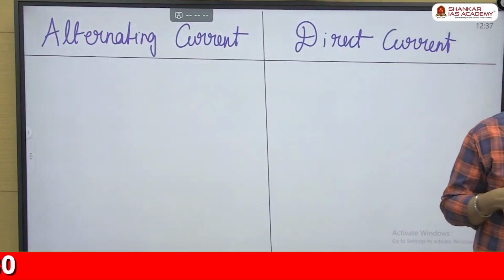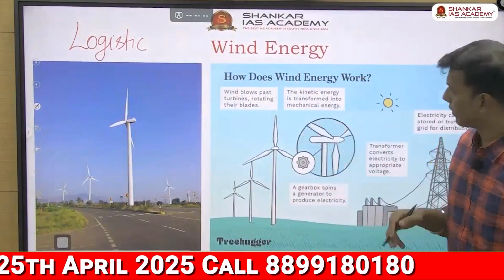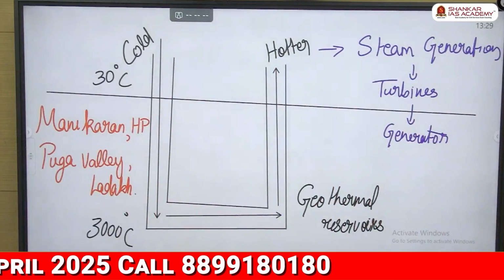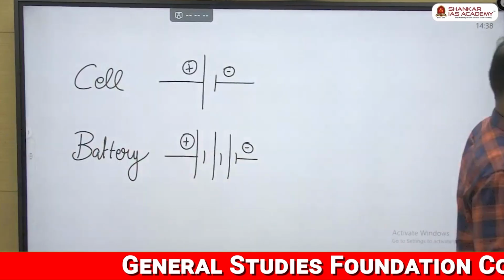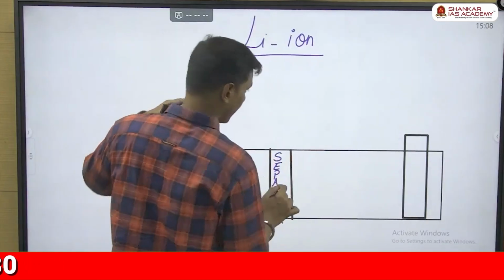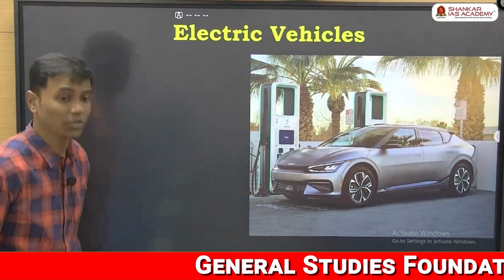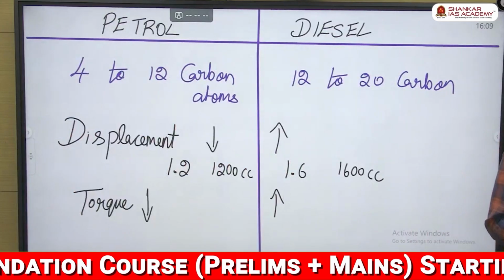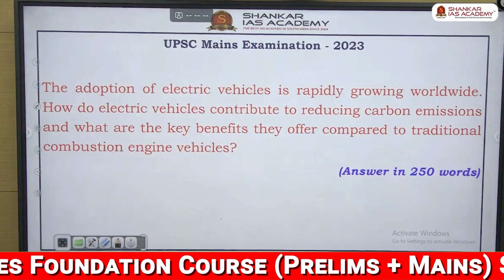Science & Technology | Complete Module for UPSC IAS Prelims 2025 | SHANKAR IAS ACADEMY DELHI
🚀 Master Science & Technology for UPSC IAS Prelims 2025!
Join Shankar IAS Academy Delhi for a comprehensive module covering key concepts, latest advancements, and exam-oriented topics. Stay ahead in your UPSC preparation with expert guidance and structured learning.